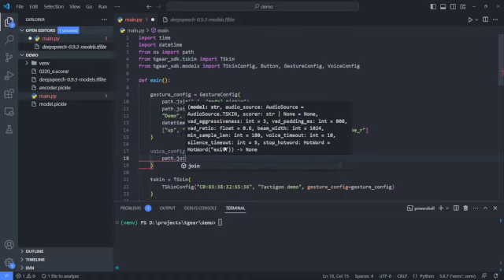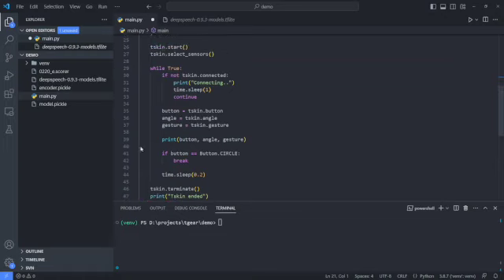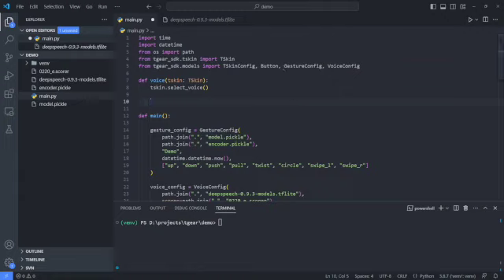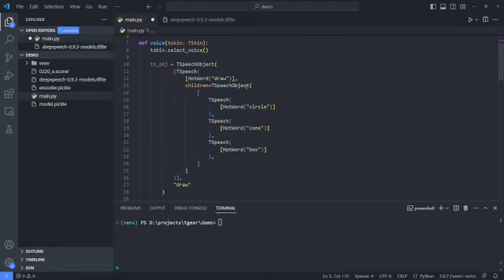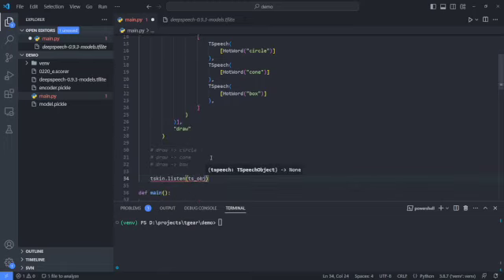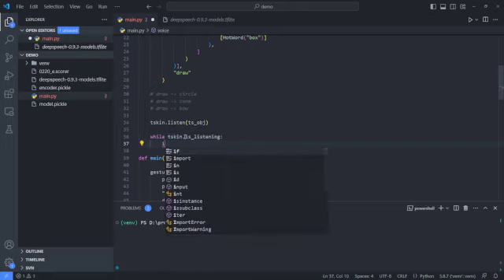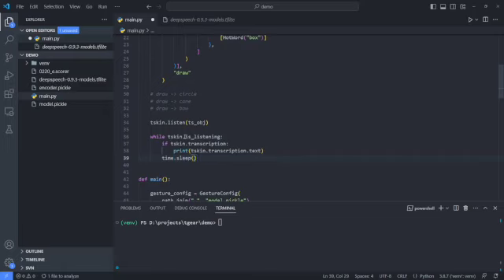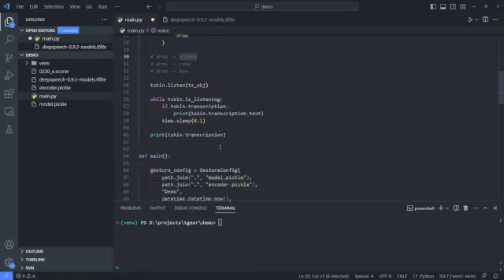TACTIGON GEAR SDK 2023 TRACK#3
Python code example about the new SDK 2023. Our SDK help users to create new user interface and user interaction thanks to the voice and gesture recognition.

Tactigon Technology is provided with SDK (Software Developer Kit) in Python/Arduino code and some software examples in other programming languages. Developers can integrate Tactigon technology in operating systems like Mac OS, Raspberry, Linux, or Windows but also in different machine/device/robotic platforms that are compatible to our SDK. Tactigon technology is very useful and requested feature for 3D Software, Medical, Advanced Manufacturing, Robotics and Gaming.

Tactigon technology was European Ambassador at CES2022 and CES2023